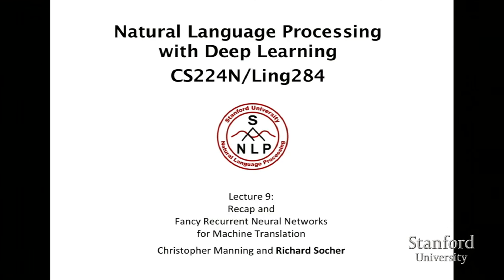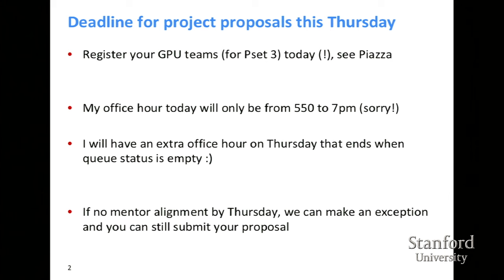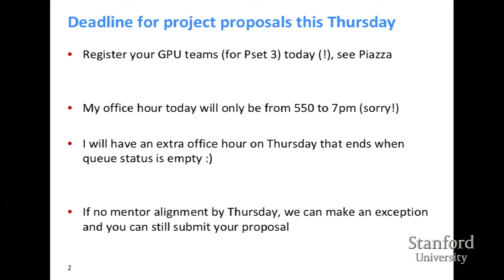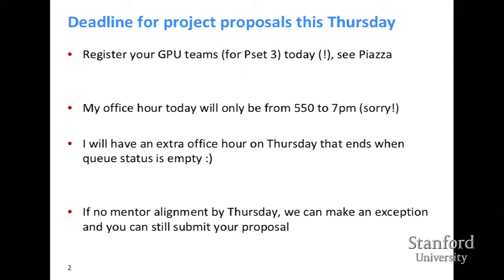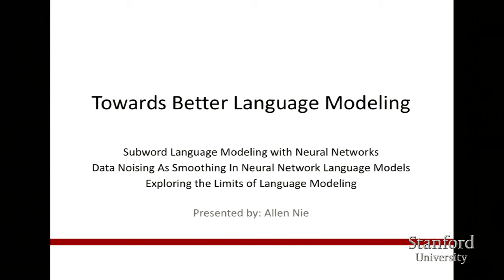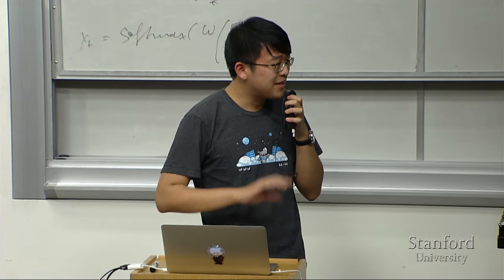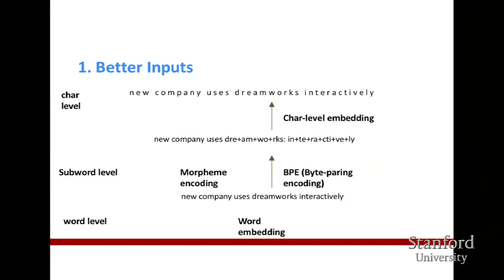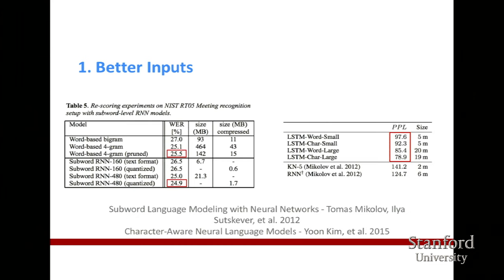Lecture 9: Machine Translation and Advanced Recurrent LSTMs and GRUs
Lecture 9 recaps the most important concepts and equations covered so far followed by machine translation and fancy RNN models tackling MT.

Key phrases: Language Models. RNN. Bi-directional RNN. Deep RNN. GRU. LSTM.

Natural Language Processing with Deep Learning

Instructors:
- Chris Manning
- Richard Socher

Natural language processing (NLP) deals with the key artificial intelligence technology of understanding complex human language communication. This lecture series provides a thorough introduction to the cutting-edge research in deep learning applied to NLP, an approach that has recently obtained very high performance across many different NLP tasks including question answering and machine translation. It emphasizes how to implement, train, debug, visualize, and design neural network models, covering the main technologies of word vectors, feed-forward models, recurrent neural networks, recursive neural networks, convolutional neural networks, and recent models involving a memory component.